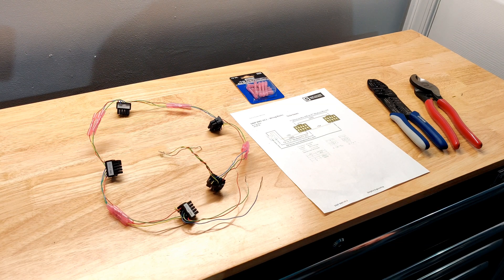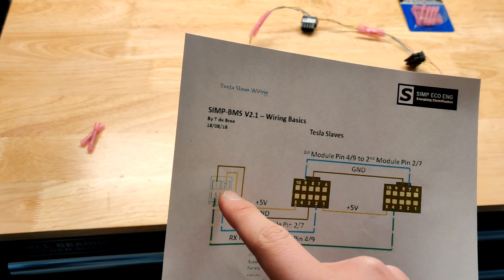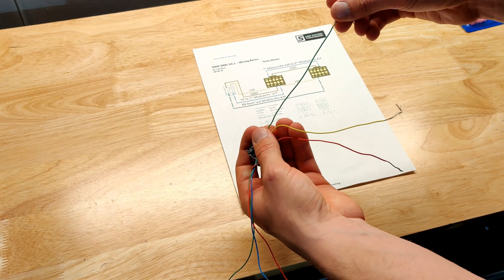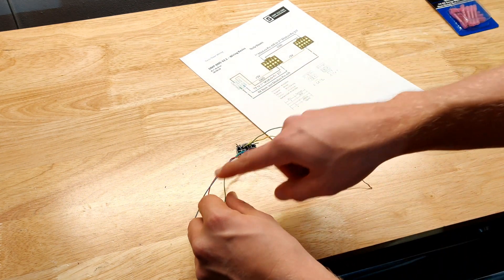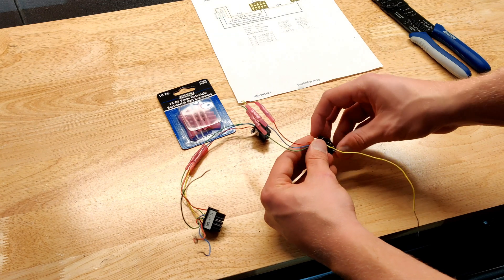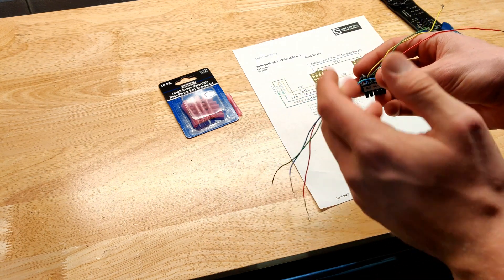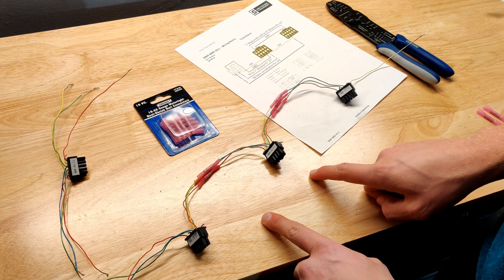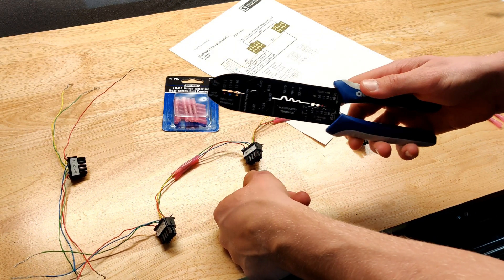Ford Escape EV Conversion EP 19: SimpBMS Wiring Harness for Tesla Modules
OR email sales (at) veroelectric.com for $20 off (no eBay transaction fees)

I'm converting a 2010 Ford Escape (FWD, 4-cylinder engine, 5-speed manual transmission) to an electric vehicle. In this video, I show you how to make a wiring harness to connect your Tesla Model S/X battery modules to the SimpBMS.